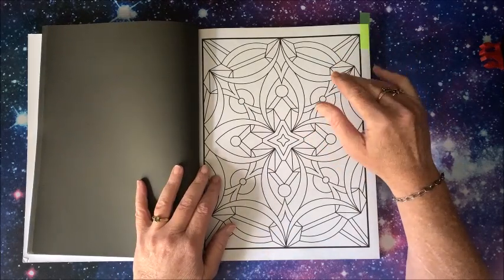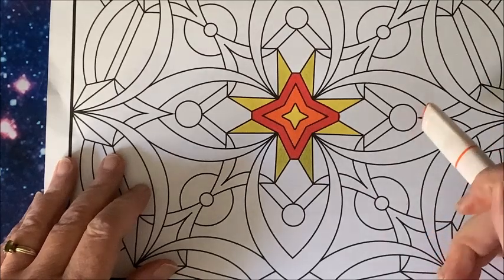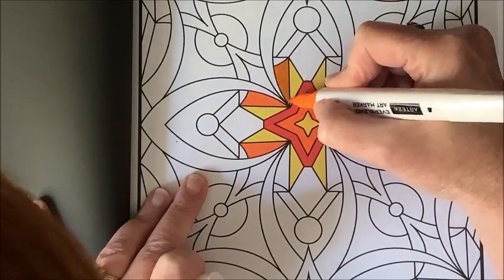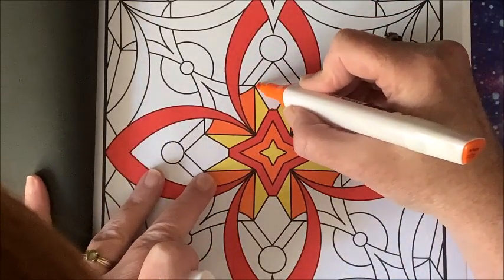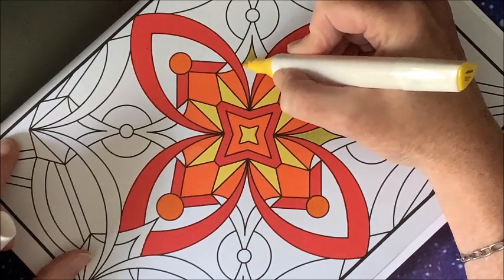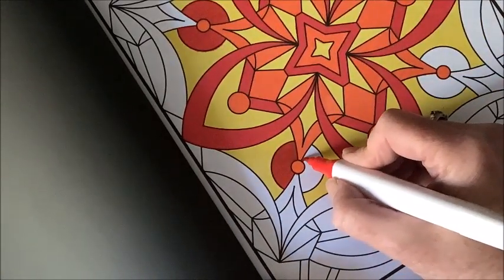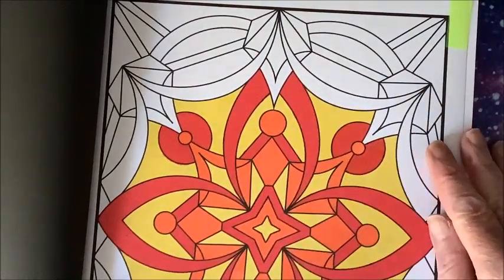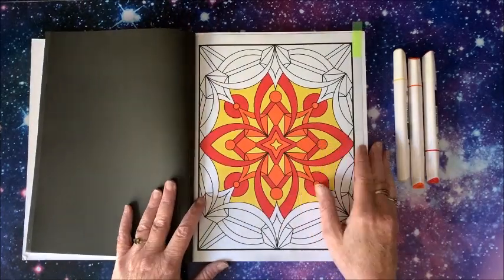100 Amazing Patterns by Jade Summer - Color and Chat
In this video, I color from 100 Amazing Patterns by Jade Summer for a color and chat.  I am coloring with the Arteza Everblend markers.

100 Amazing Patterns